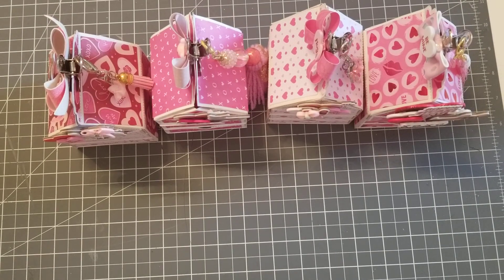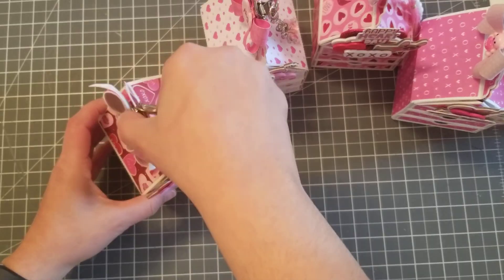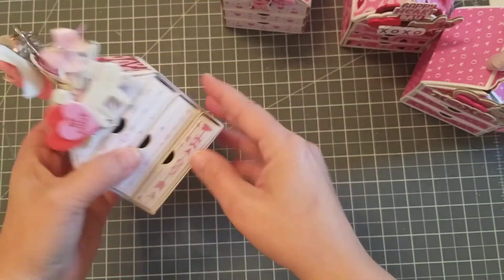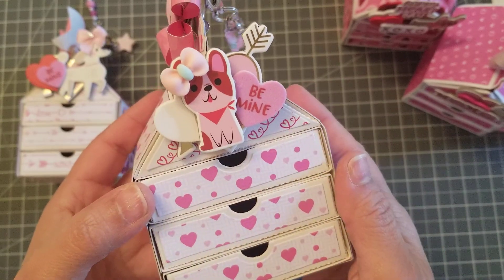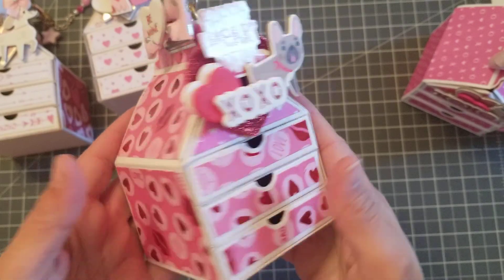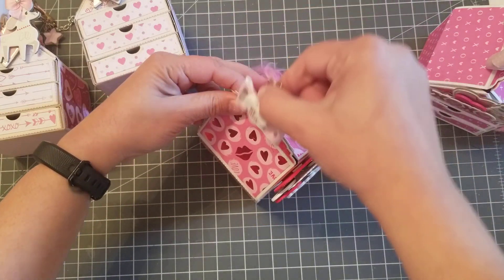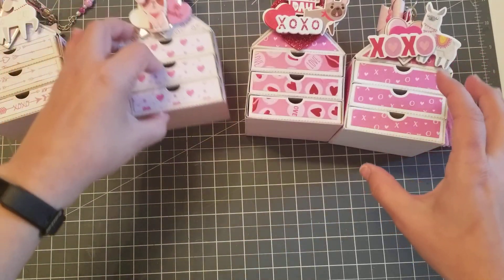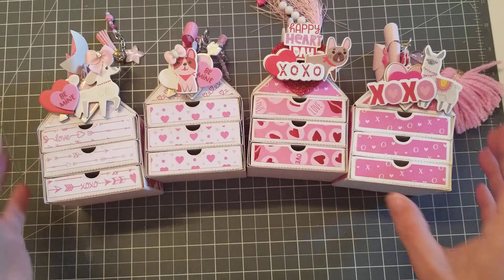MILK CARTON TREAT BOXES from KSCRAFTS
kscrafts
KSCRAFT LOVERS Store